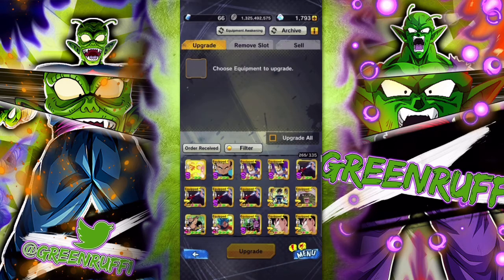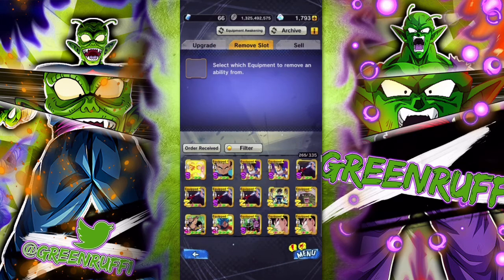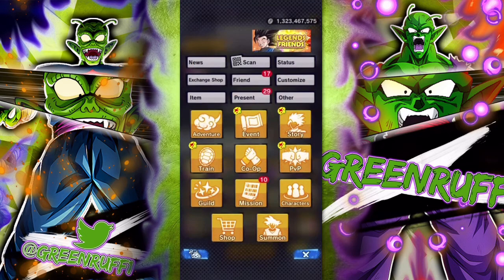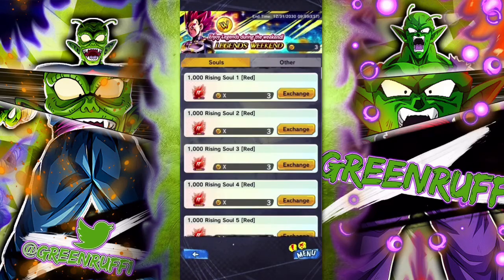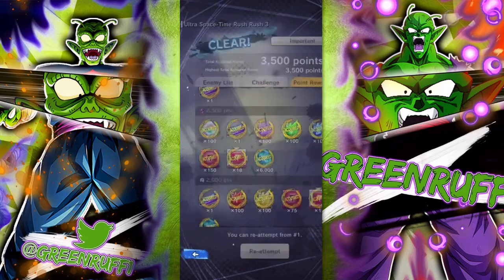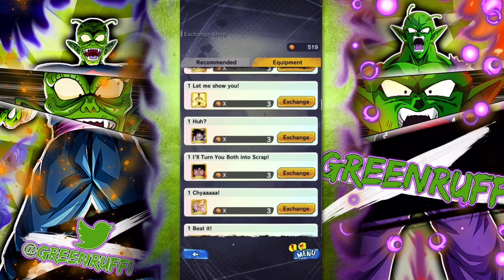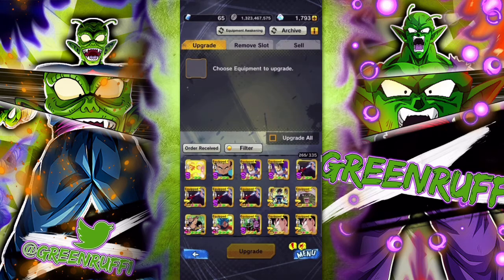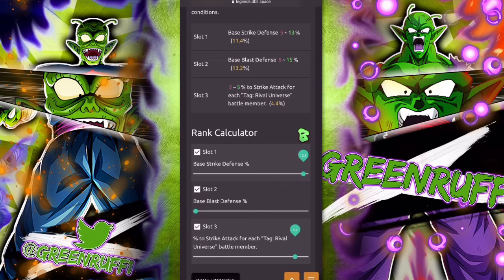THE BEST WAY TO GET S, Z AND/OR Z+ RANK EQUIPMENT IN 2021! | Dragon Ball Legends